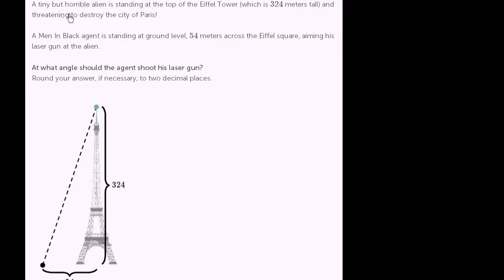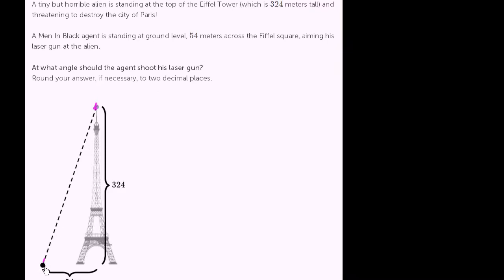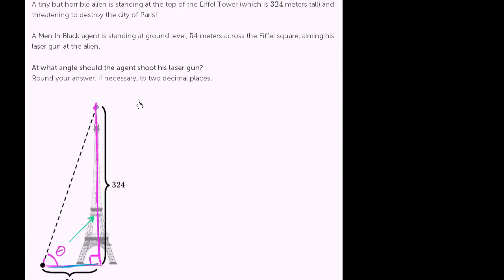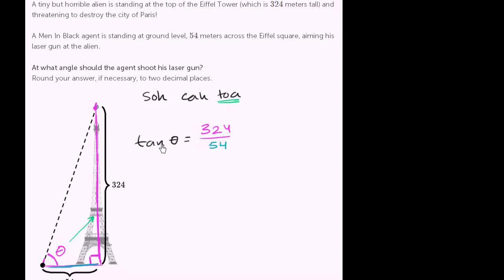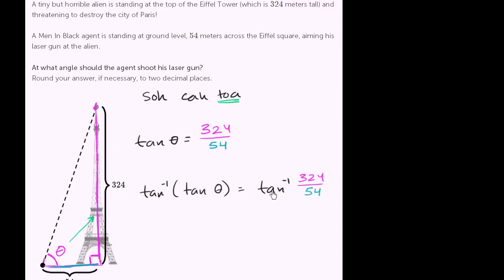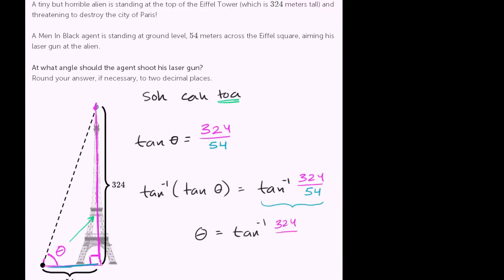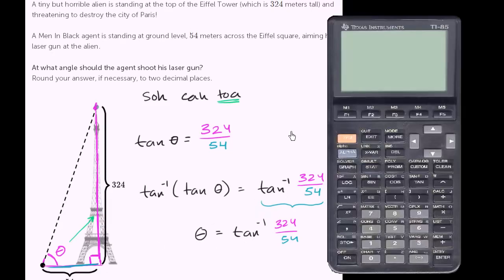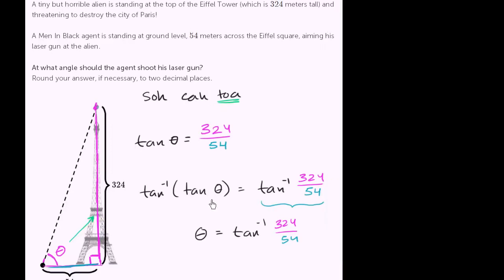Math High school geometry - Right triangle word problem